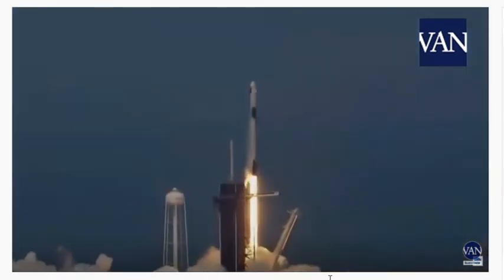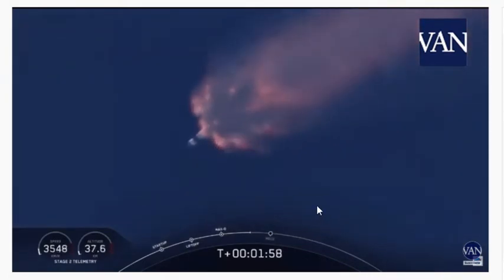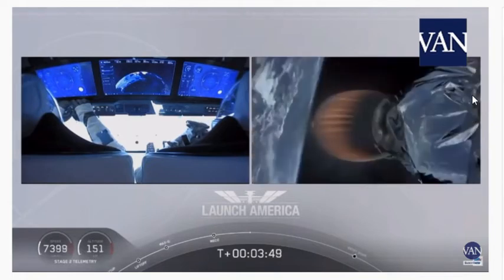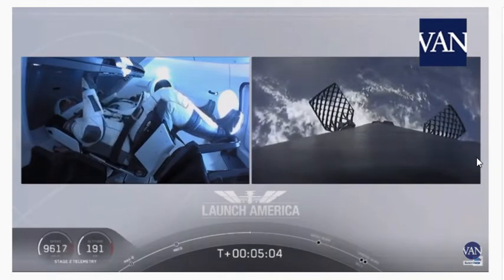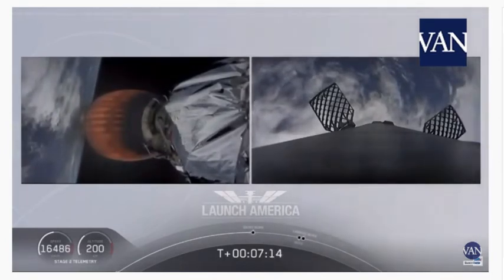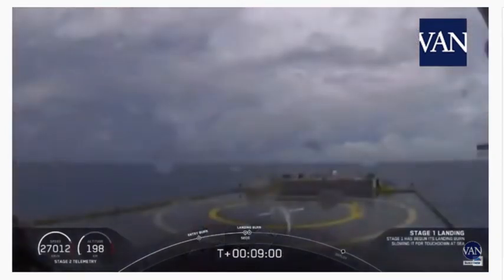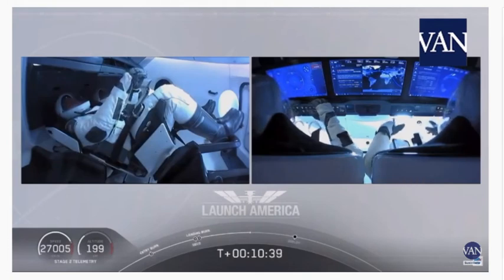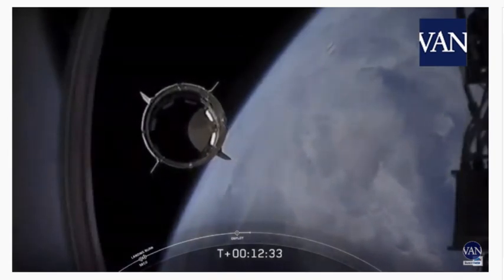Lanzamiento Nasa-SpaceX: revive el despegue de la nave espacial Crew Dragon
la trayectoria de la nave espacial 2020 Crew Dragon que despegó hoy desde Florida y que aterrizará en el Estación Espacial Internacional el próximo 31 de mayo.

[Lanzamiento Crew Dragon] Despegue de la nave espacial 2020 | Después de nueve años, la Administración Nacional de la Aeronáutica y el Espacio (Nasa) se alistaba el 27 de mayo para enviar al espacio al cohete Dragon Crew de la empresa SpaceX del multimillonario Elon Musk. Sin embargo, las condiciones meteorológicas no permitieron realizar el primer intento de lanzamiento.

Esta operación ya es considerada una hazaña en la historia de los vuelos espaciales, debido a que, por primera vez una empresa privada será la encargada de llevar a dos astronautas hacia la Estación Espacial Internacional (ISS).